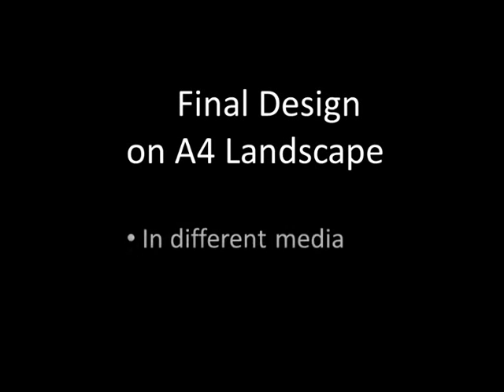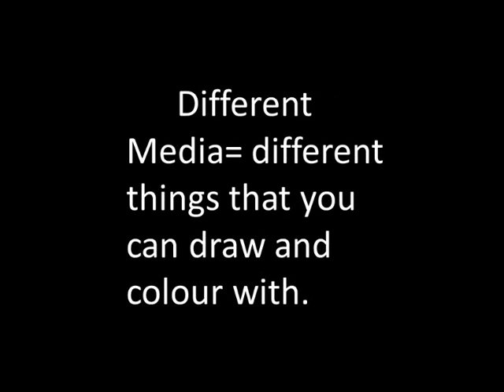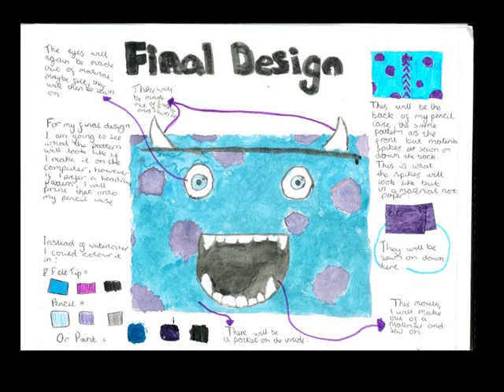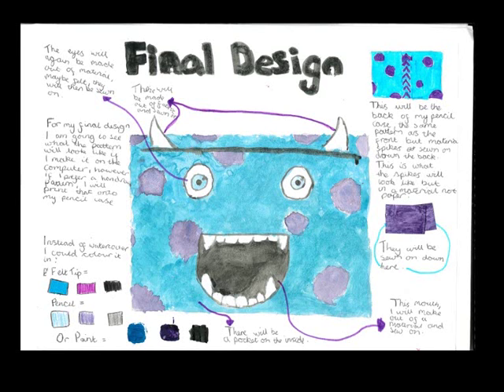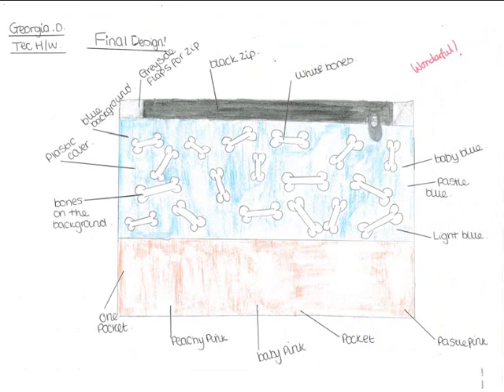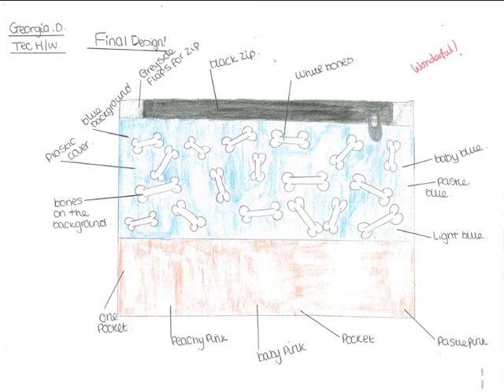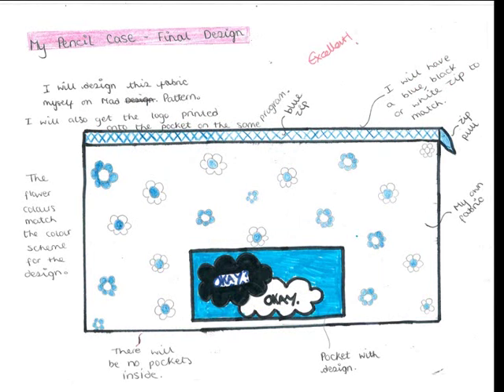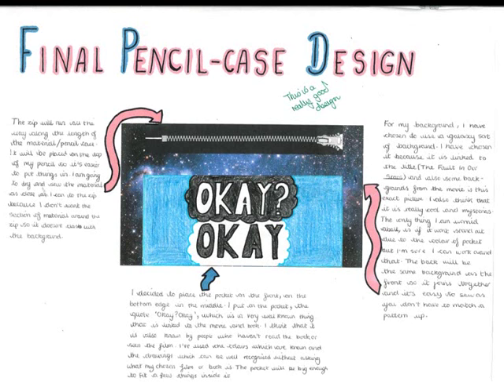How to do Your Final Design Exemplars